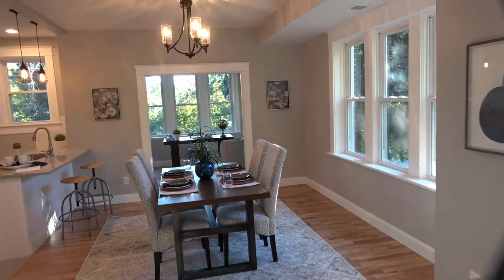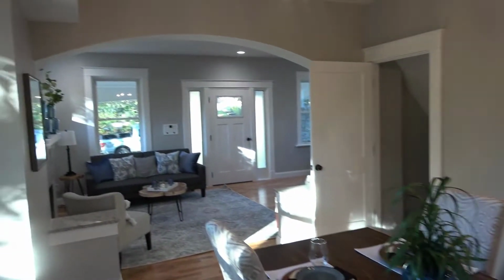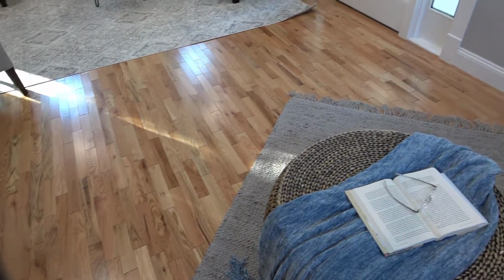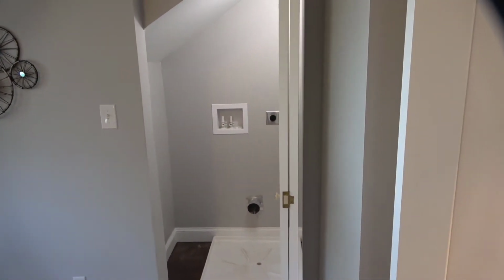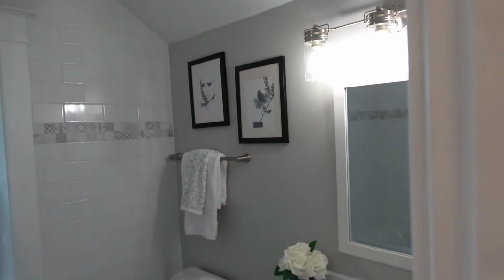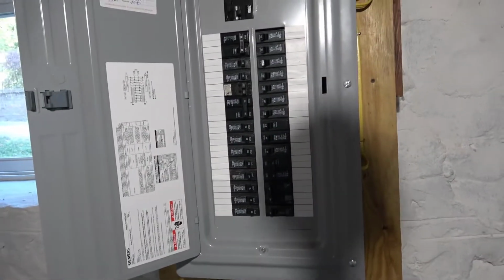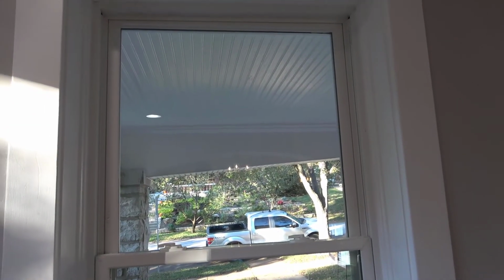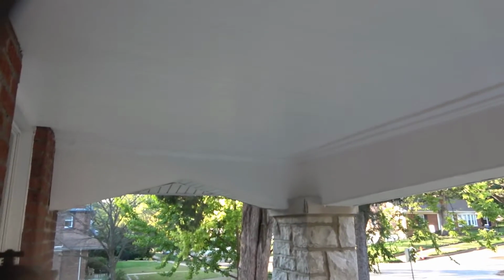REI Rock Star VLOG series ep 18 Ucity House Part 10 FINAL!!!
Ucity House is DONE! Check it out!